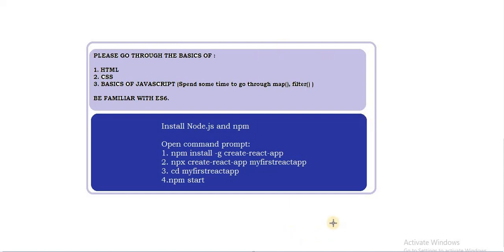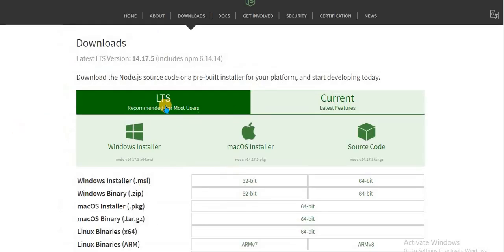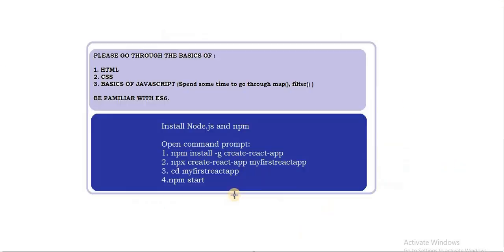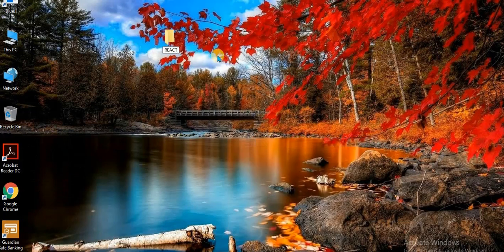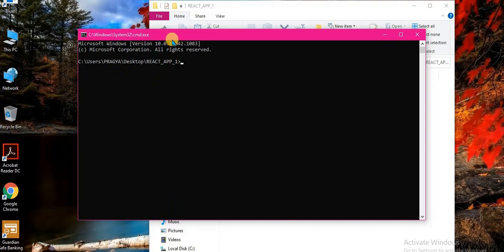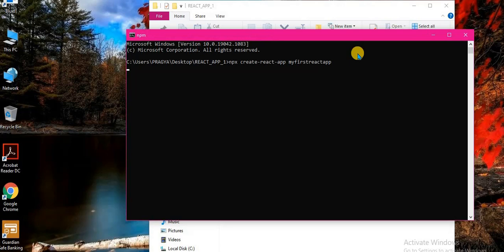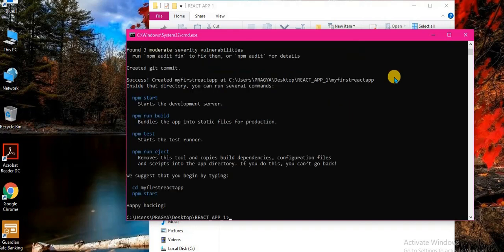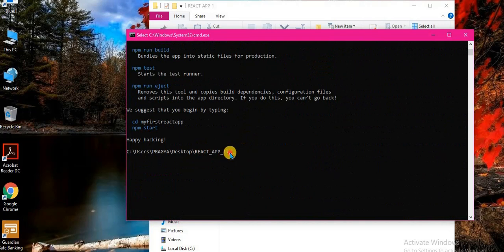REACT JS Introduction Part-1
Getting started with React Js.